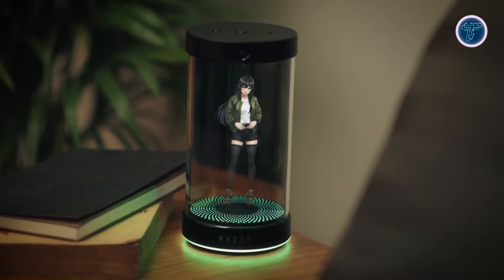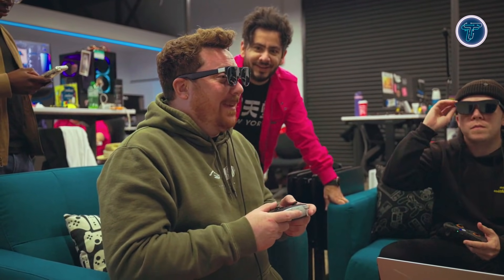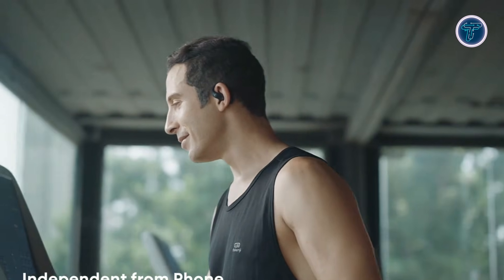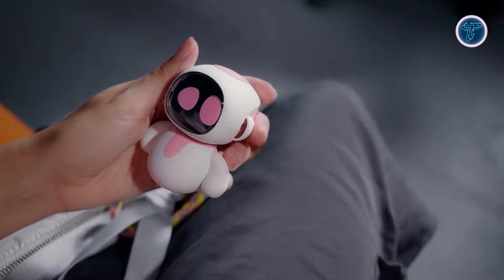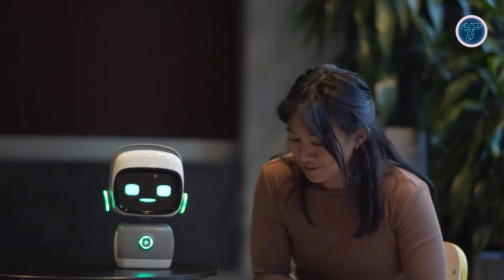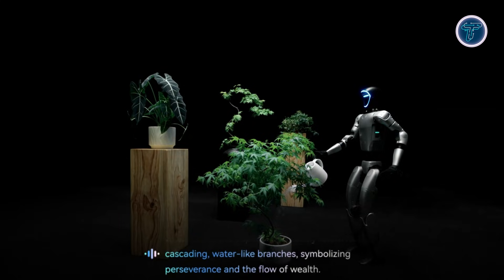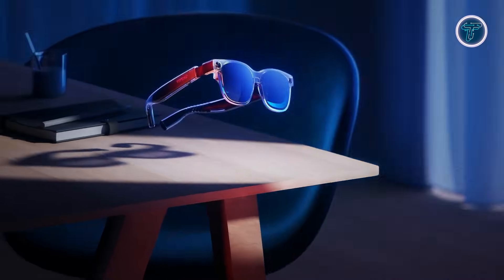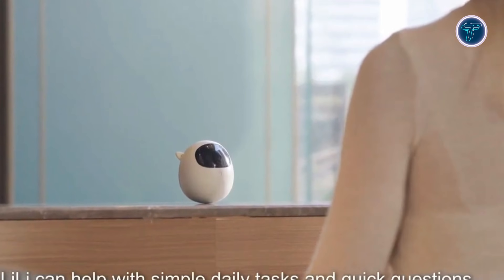Top 20 AI Gadgets You Didn’t Know Existed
00:00 - Introduction

00:42 - 1. Razer Project AVA

01:36 - 2. SwitchBot onero H1

02:31 - 3. XREAL 1S

03:27 - 4. Pickle 1 Soul Computer

04:20 - 5. Meta Neural Band

05:18 - 6. Mobvoi TicNote Pods

06:18 - 7. ZONE HSS1

07:15 - 8. LOONA Deskmate

08:09 - 9. ENERGIZE LAB Eiliko

09:03 - 10. EMO AIBI Pocket Pet

09:55 - 11. Crustello

10:49 - 12. Norby robot

11:44 - 13. Even Realities G2

12:41 - 14. Tikpal

13:40 - 15. RayNeo X3 Pro

14:43 - 16. Leion Hey2

15:44 - 17. NanoHydra Pro

16:41 - 18. VITURE Luma Ultra

17:42 - 19. Momax OneSense

18:37 - 20. MeetLiLi

This video showcases the top 20 AI gadgets you probably didn’t know existed, featuring cutting-edge technology designed to make life smarter, easier, and more futuristic. From innovative home devices to wearable AI tech, each gadget combines creativity and functionality in surprising ways. Discover high-tech tools, smart gadgets, and AI-powered inventions that push the boundaries of what’s possible today. Perfect for tech enthusiasts, early adopters, and anyone curious about the future, this video highlights gadgets that are both practical and mind-blowing. Explore the latest AI innovations and see how technology is shaping our everyday lives.